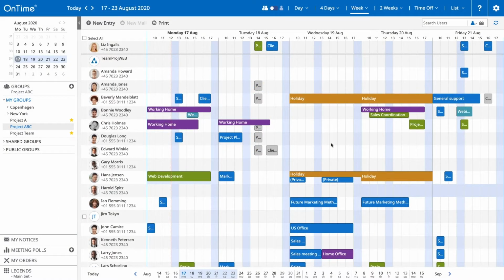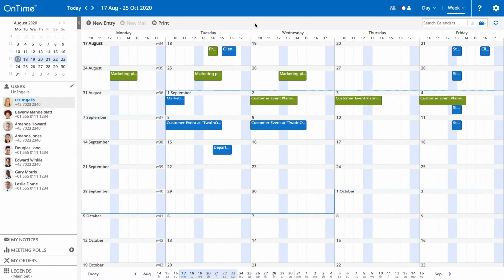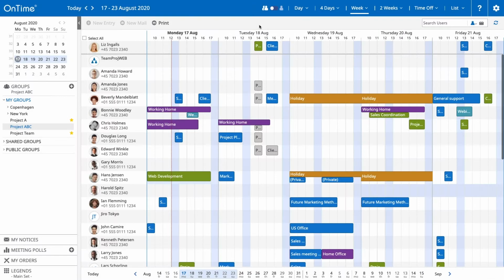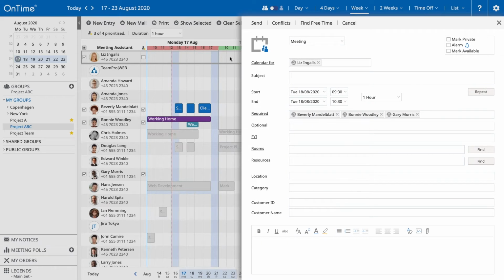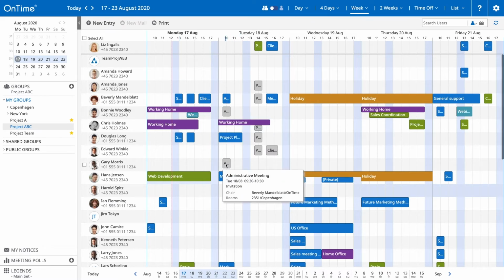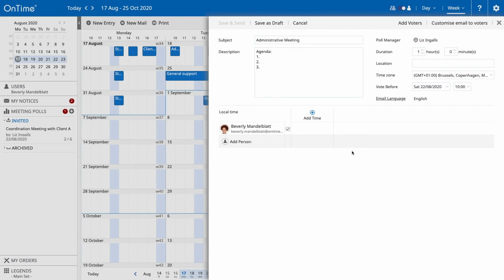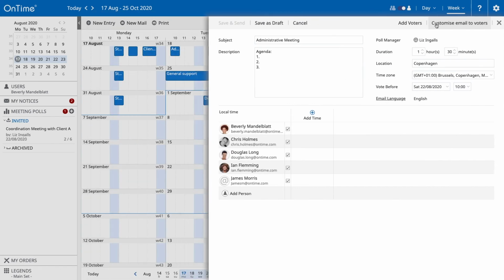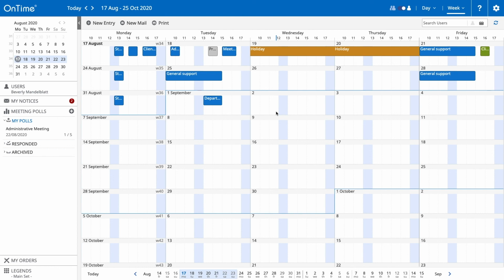OnTime Domino Desktop / How to succeed when helping others schedule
The possibilities, when scheduling and working in other people's calendar from OnTime, are unmatched by other group calendars. In OnTime for Domino you are able to create appointments, make meeting polls, and send out meeting invites on behalf of others, without leaving your own calendar! With the OnTime Access Rights system you can have editing rights in selected people's calendars, whether it is because you are a personal assistant, a department manager, sitting in a customer service centre, or something completely different.